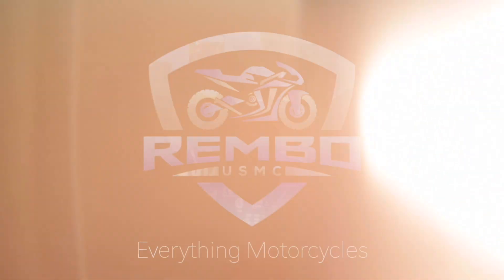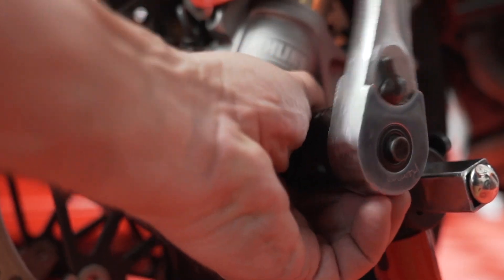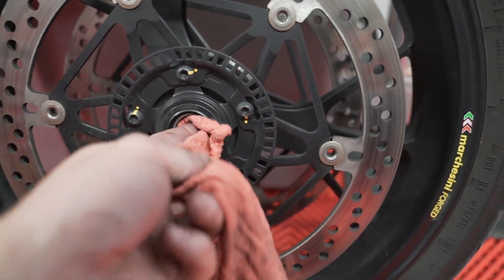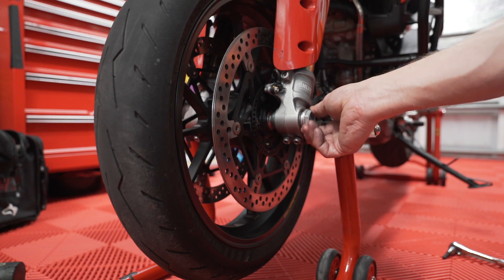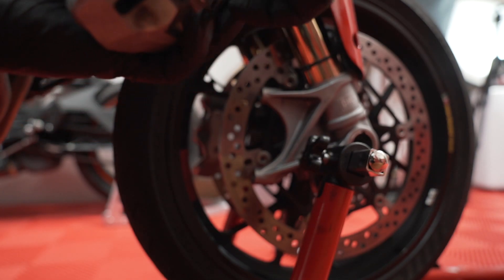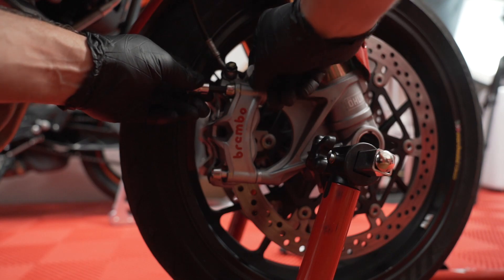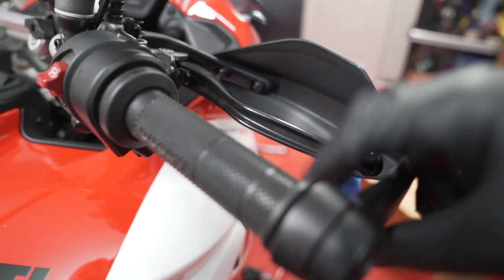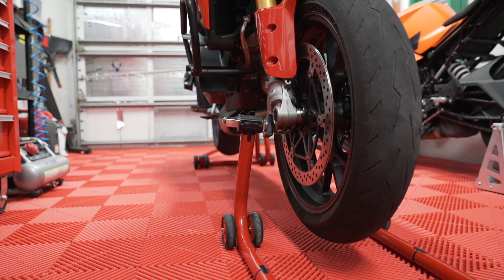How To Remove and Replace the Front Wheel of a Ducati Multistrada Pikes Peak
Are you looking for a step-by-step guide on removing and replacing the front wheel on your Ducati Multistrada V4 Pikes Peak? Look no further than this comprehensive how-to video. In this video, you will find all the information you need to get the job done right, whether you're a seasoned mechanic or a beginner.
Starting with an introduction to the tools and equipment required, this video provides a clear and concise overview of the entire process. From there, you will be guided through each step of the process with detailed instructions and helpful tips to ensure your success.
This video is shot in high-definition, providing clear visuals of each step. Whether you're looking to replace a damaged wheel or perform routine maintenance, this video covers you.
So, if you're ready to learn how to remove and replace the front wheel on your Ducati Multistrada V4 Pikes Peak, check out this how-to video, with its comprehensive and easy-to-follow instructions, you'll have your bike back on the road quickly.